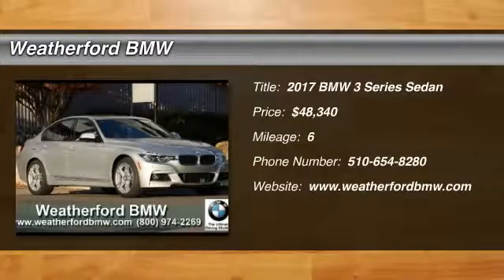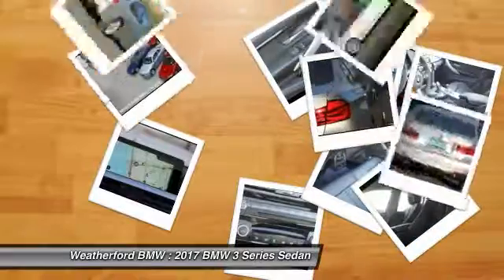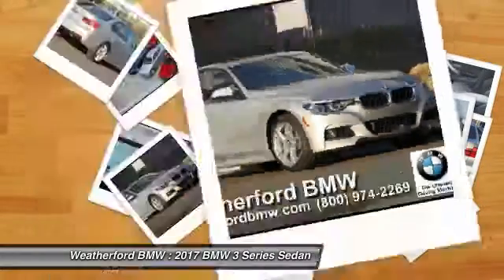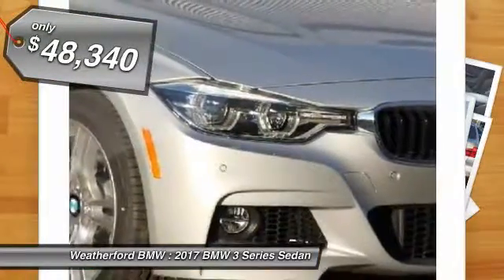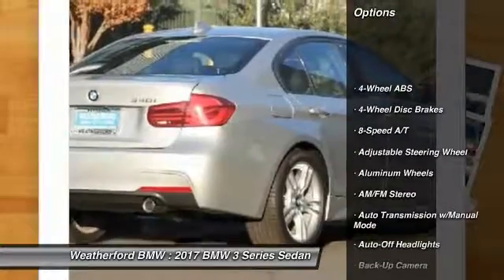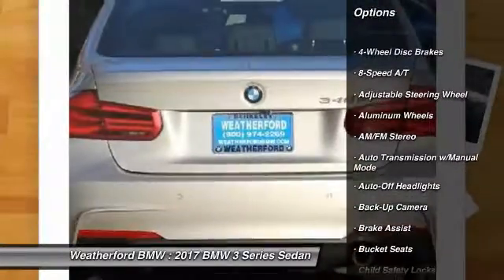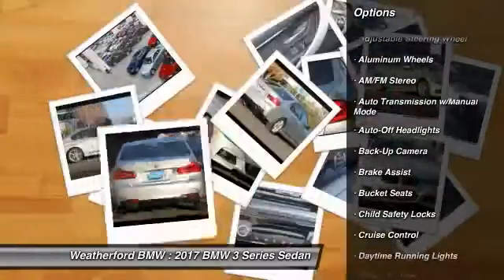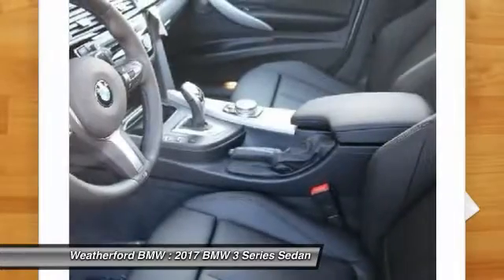2017 BMW 3 Series Weatherford BMW - SF Bay Area - Berkeley, CA 170619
2017 BMW 3 Series  - Stock#: 170619 - VIN#: WBA8B3G50HNU35452

Weatherford BMW
735 Ashby Ave

Check out this 2017 BMW 3 Series.   NAV, Sunroof, Heated Seats, Satellite Radio, Premium Sound System, Onboard Communications System, iPod/MP3 Input, Rear Air. 340i trim, Glacier Silver Metallic exterior and Black SensaTec interior. EPA 32 MPG Hwy/21 MPG City! READ MORE!br /br /KEY FEATURES INCLUDEbr /Sunroof, Rear Air, Turbocharged, Premium Sound System, Satellite Radio, iPod/MP3 Input, Onboard Communications System, Aluminum Wheels, Keyless Start, Dual Zone A/C. Keyless Entry, Child Safety Locks, Steering Wheel Controls, Electronic Stability Control, Heated Mirrors. br /br /OPTION PACKAGESbr /NAVIGATION SYSTEM Remote Services, Advanced Real-Time Traffic Information, BMW Connected App Compatibility, BMW Online &amp; BMW Apps, Instrument Cluster w/Extended Contents, DRIVER ASSISTANCE PACKAGE Rear View Camera, Park Distance Control, HEATED FRONT SEATS, APPLE CARPLAY COMPATIBILITY, TRANSMISSION: SPORT AUTOMATIC (STD), M SPORT PACKAGE M footrest and signature key, Increased Top Speed Limiter. BMW 340i with Glacier Silver Metallic exterior and Black SensaTec interior features a Straight 6 Cylinder Engine with 320 HP at 5500 RPM*. br /br /EXPERTS RAVEbr /Balances sharp handling with a ride quality that wont beat you up; engine choices that offer power, smoothness and fuel efficiency; upscale, spacious interior with logical and easy-to-use controls. -Edmunds.com. Great Gas Mileage: 32 MPG Hwy. Approx. Original Base Sticker Price: $53,300*. br /br /MORE ABOUT USbr /Weatherford BMW of Berkeley is dedicated to providing you with an ownership experience worth raving to your friends about. We offer a brand new facility with over 400 cars to choose from and 200 cars to view Indoors! br /br /Pricing analysis performed on 12/29/2016. Horsepower calculations based on trim engine configuration. Fuel economy calculations based on original manufacturer data for trim engine configuration. Please confirm the accuracy of the included equipment by calling us prior to purchase. br / Contact the dealership today.